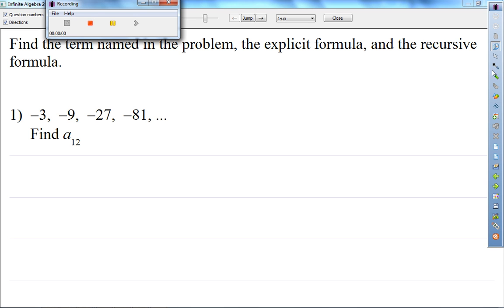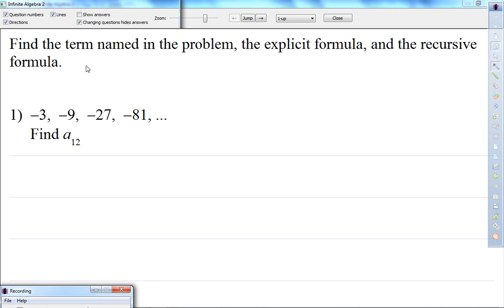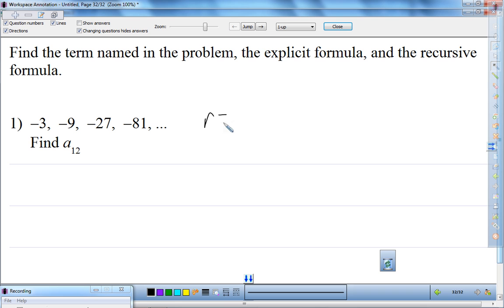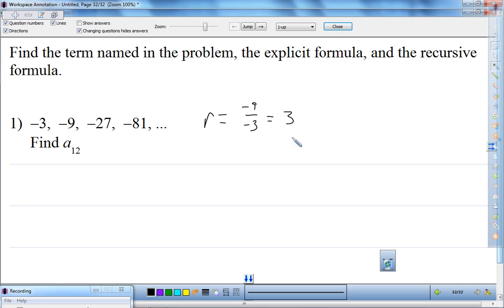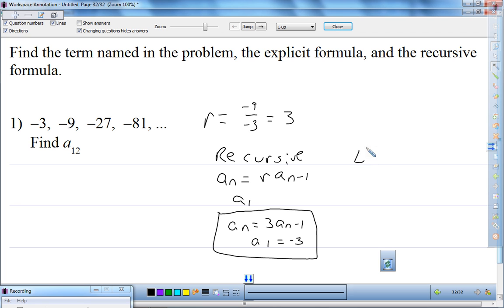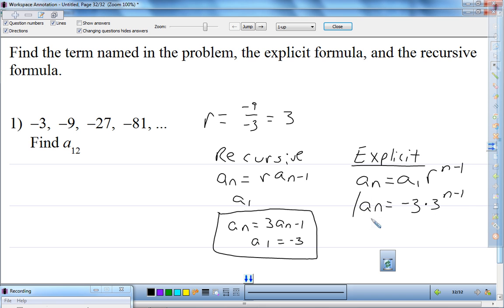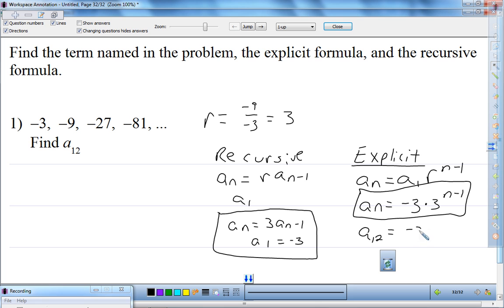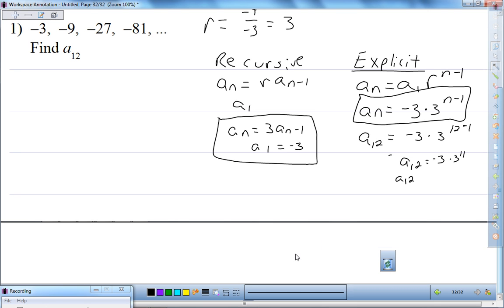Find the term named in the problem, the explicit formula, and the recursive formula 1